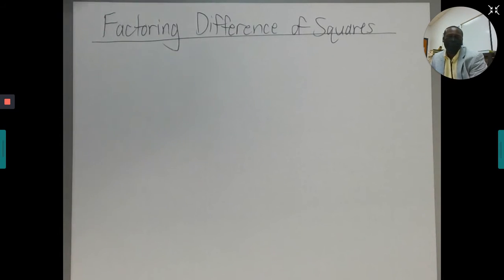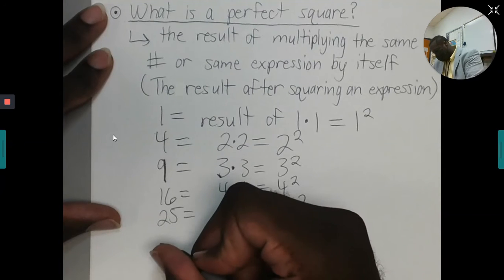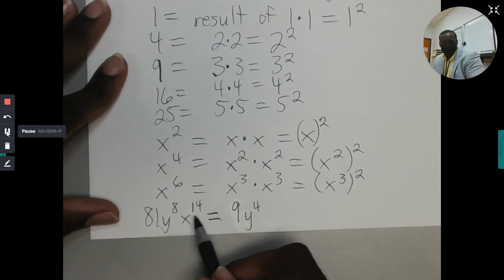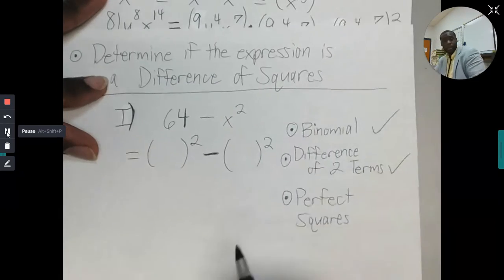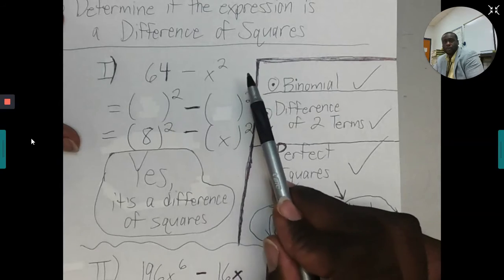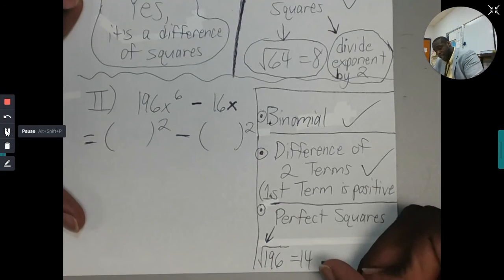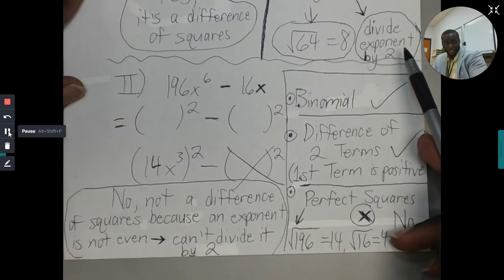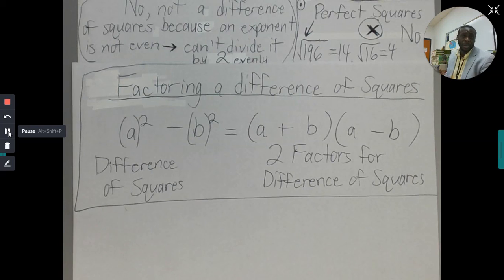Factoring Difference of Squares Part 1 Tutorial Video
Factoring Difference of Squares Part 1 Tutorial Video gives a simple yet thorough explanation of how to factor difference of squares